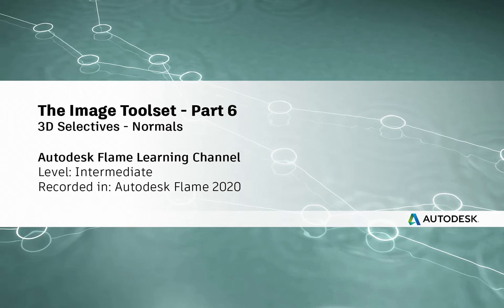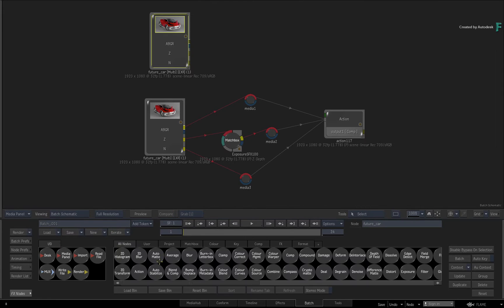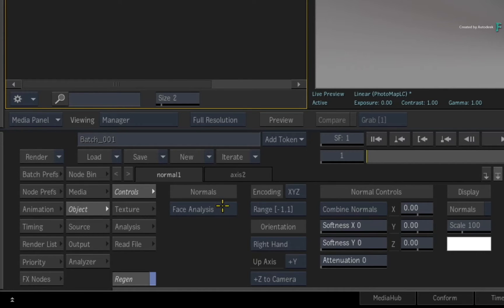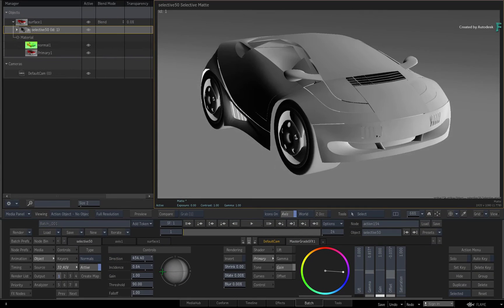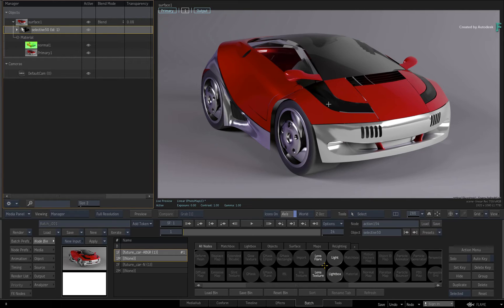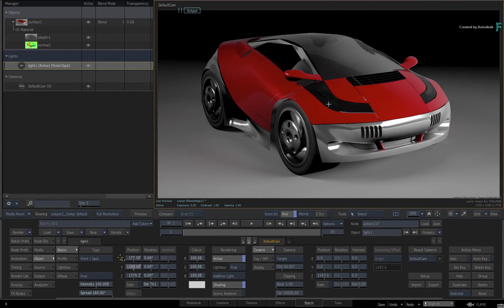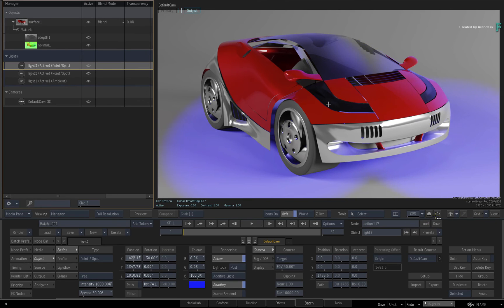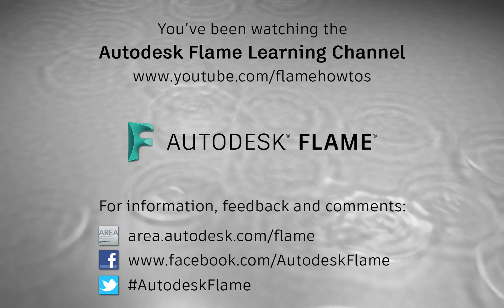The Image Toolset - Part 6 - 3D Selective - Normals - Flame 2020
Level: Intermediate
Recorded in: Autodesk Flame 2020

In part 6 of the Image Toolset series, you’ll carry on exploring the 3D Selectives.

But this time, you’ll use a normals pass to create the isolation Selectives and these isolations are based on the X, Y and Z coordinates of the surface’s normals in 3D space.

And finally, to conclude this video, you will go over how to perform 3D relighting using a combination of the Z-depth map, normals map and the Action 3D lights.